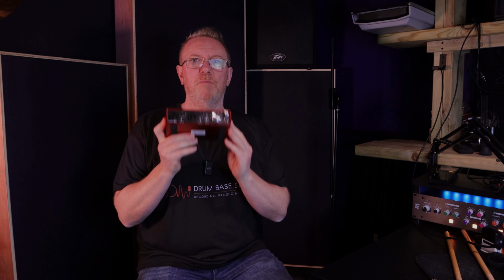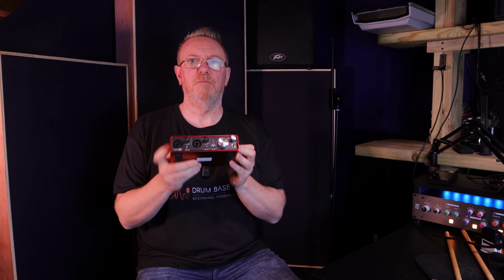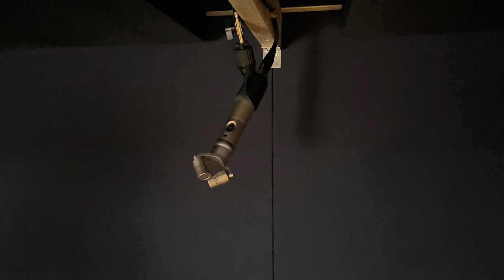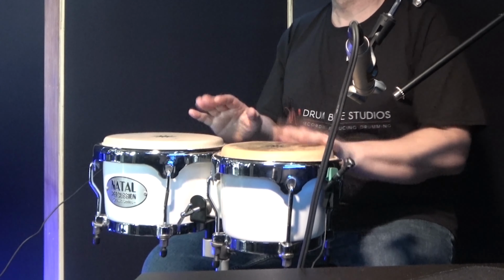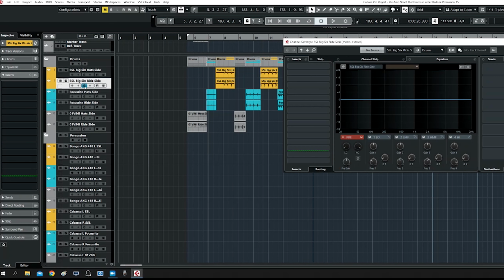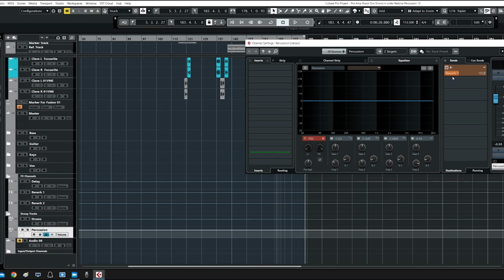Preamp Test With Real Drums & Real Percussion. Do they make a difference?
I put 3 preamps to the test. The Focusrite Scarlet, the SSL Big Six and the Yamaha 01V96i.

Playing drums and percussion you can clearly hear what each one does. Are they worth the money and what do they do. I try and answer these questions I have been asking myself.

I am a professional drummer and producer. I make content to help others on their recording studio journey.